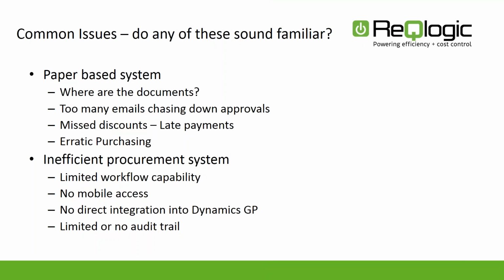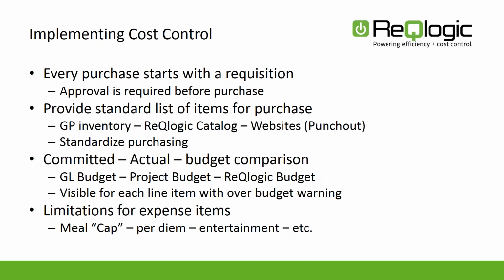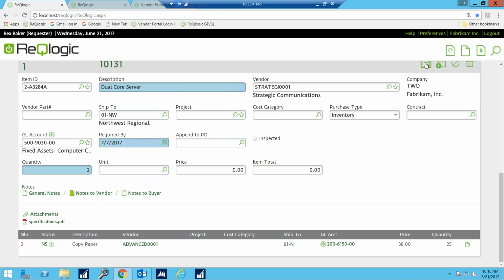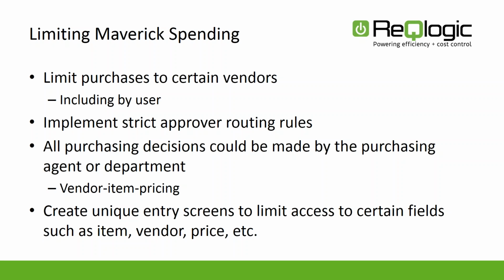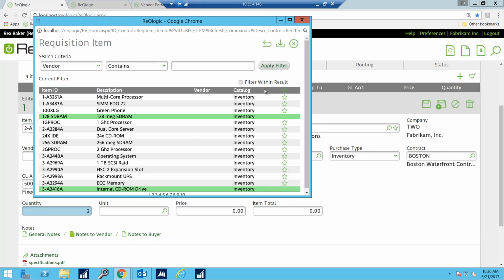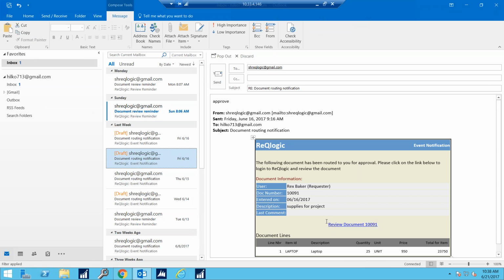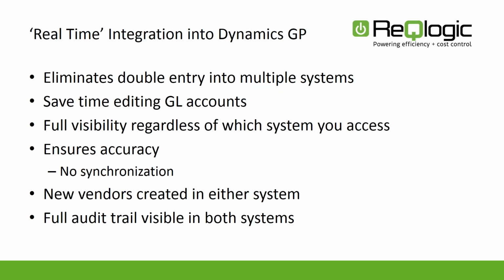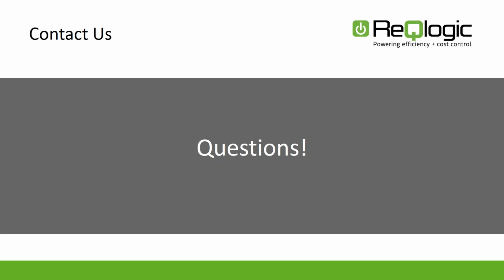Automate Dynamics GP Purchasing with ReQlogic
We will discuss how automating your purchasing process can assist companies with….
• Implementing Cost control
• Making Smarter Purchases
• Limiting “Maverick” spending
• Increasing the efficiency of the purchasing process